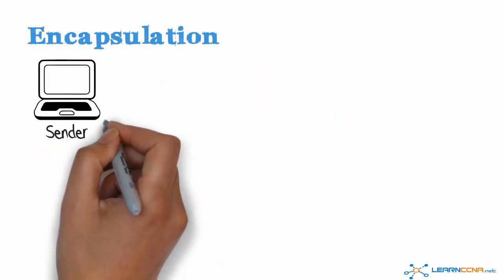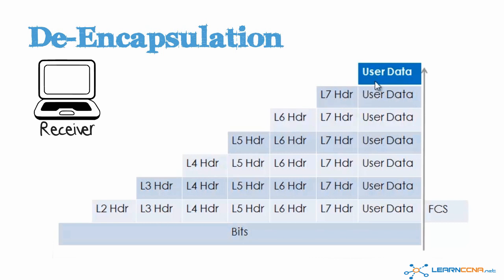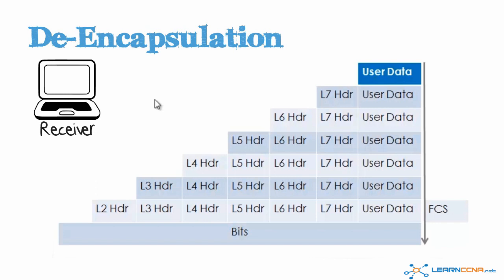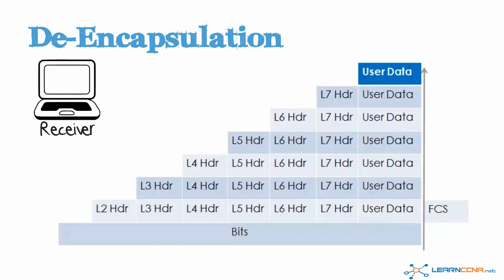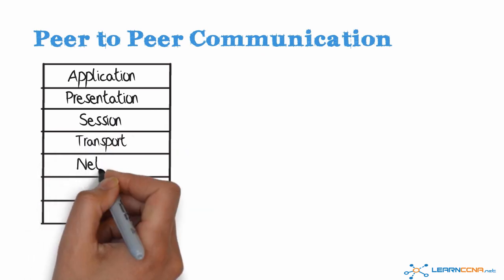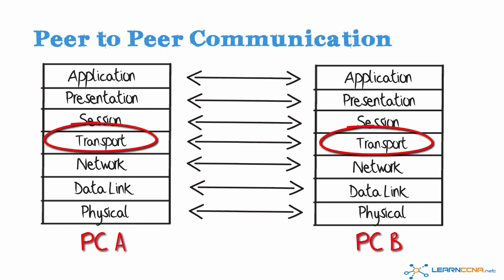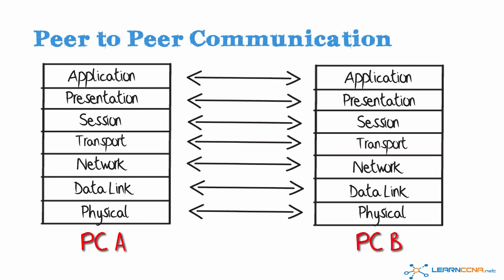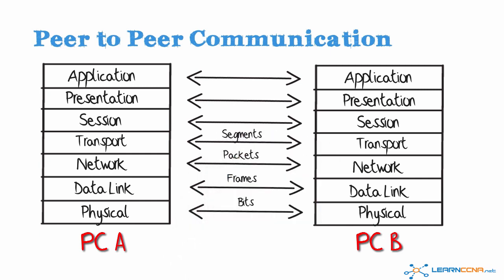021 OSI Model Part 13 Encapsulation